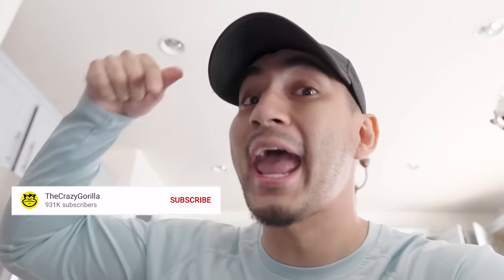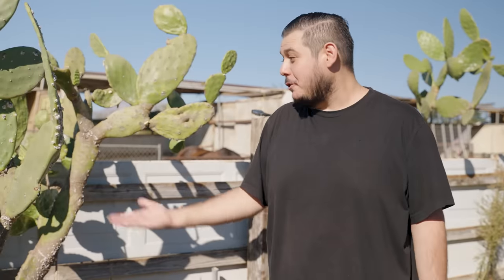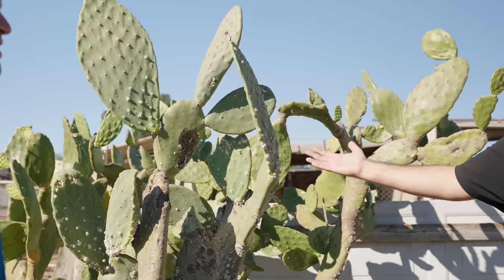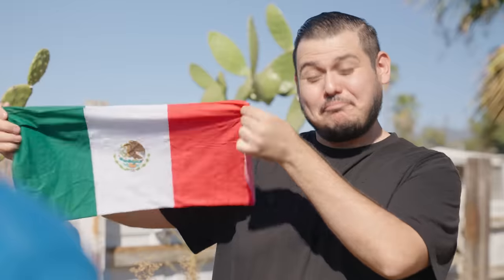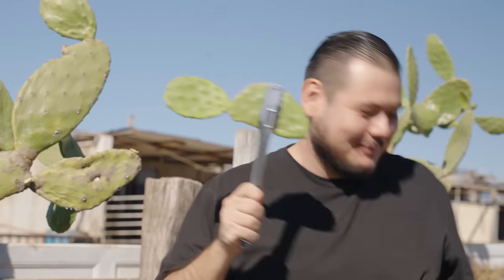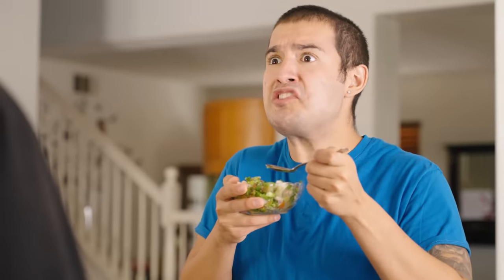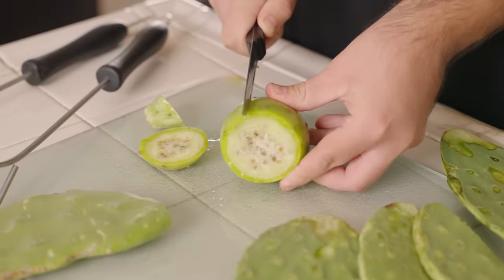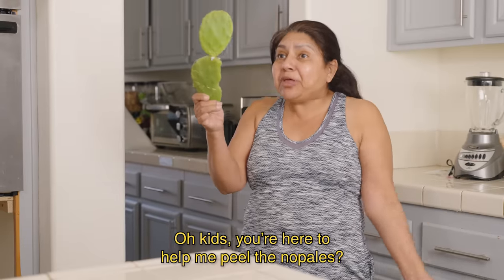NOPALES | Mexican Survival Guide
You know you're Mexican if you grew up eating nopales or you have a nopal cactus (prickly pear) in your backyard!